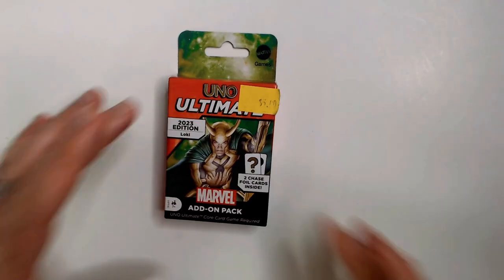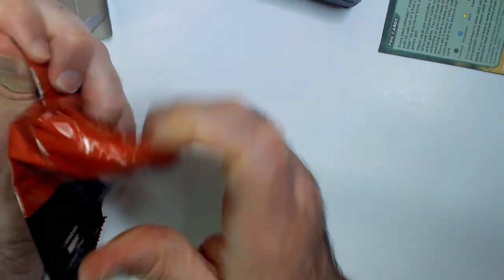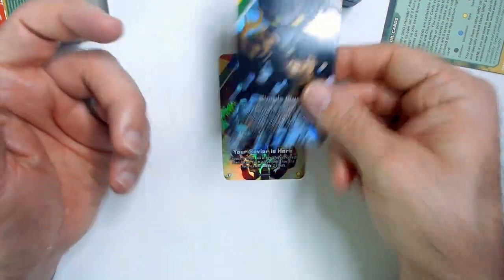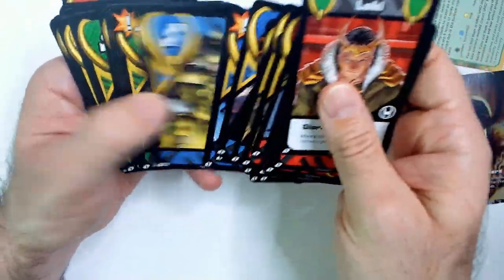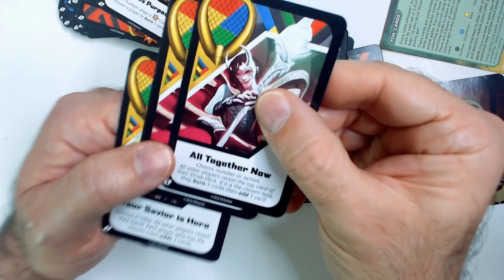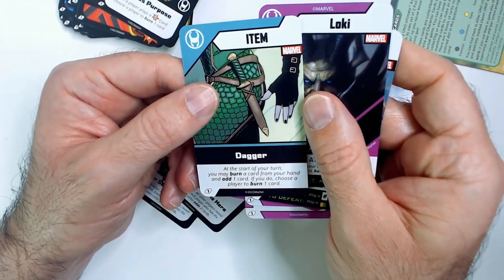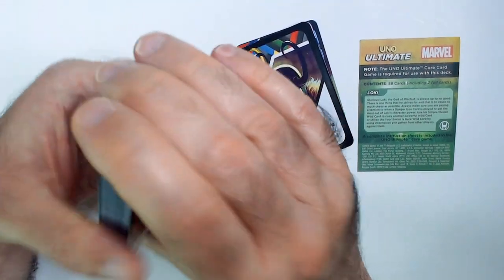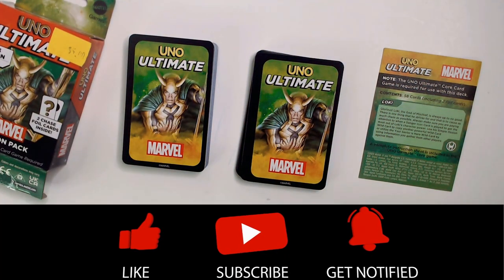Uno Ultimate Loki Deck!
In this video, I unbox the Uno Ultimate Loki Deck! Get ready to see all the cool cards and special features this deck has to offer!